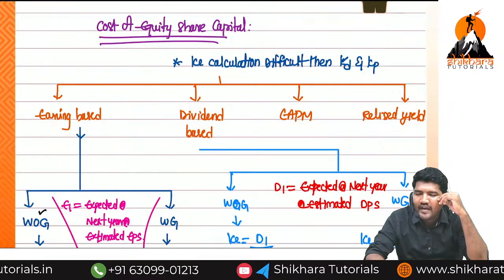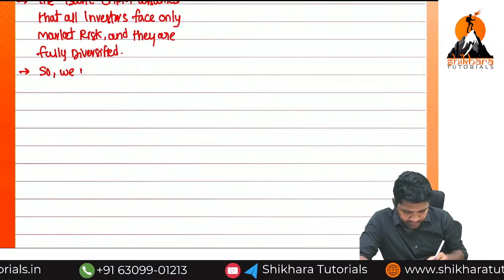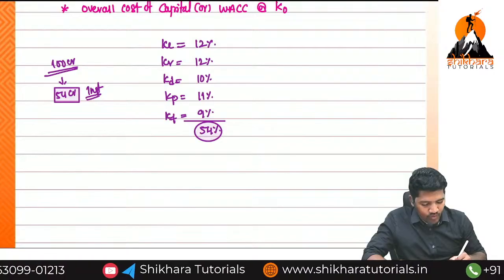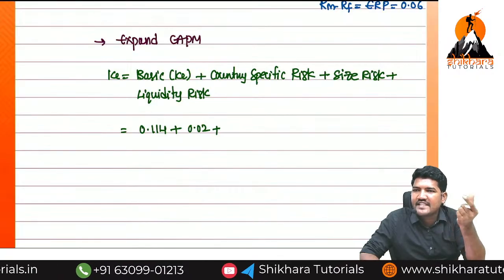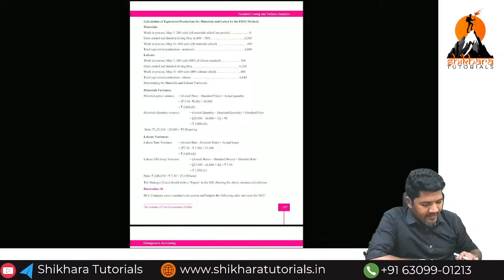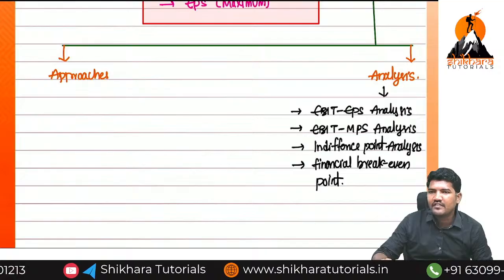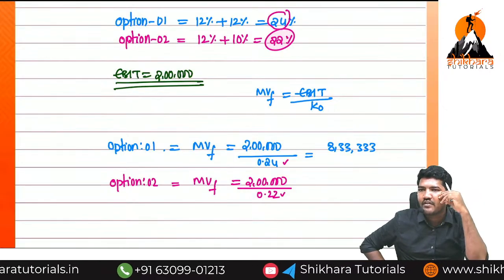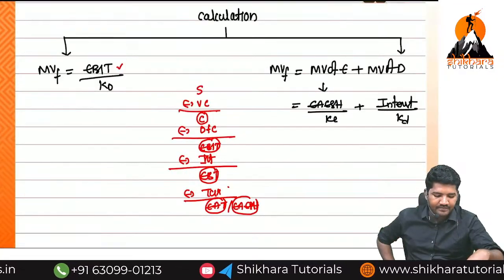CMA FINAL | SPMBV - CLASS - 3 | DEC 2025 exams | By CMA Nawin Sir